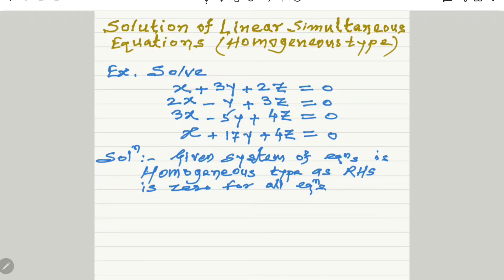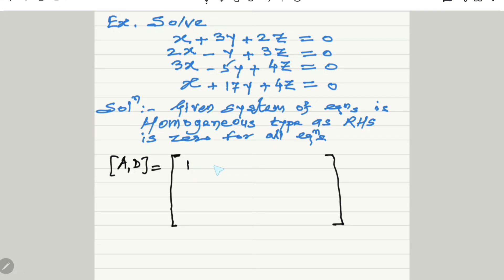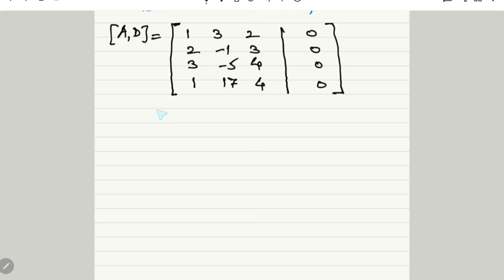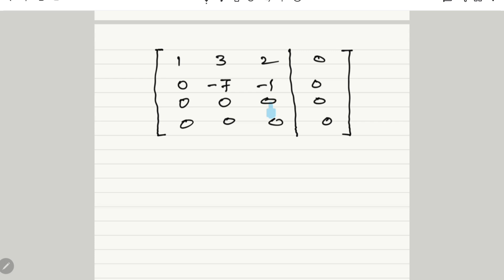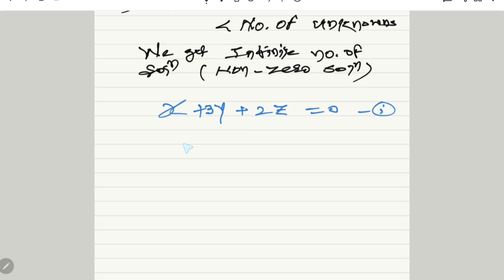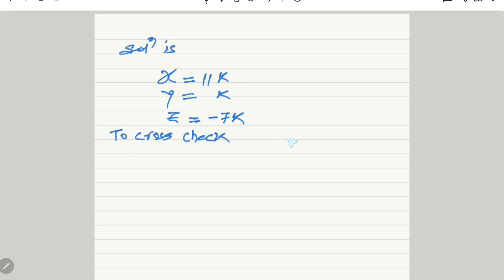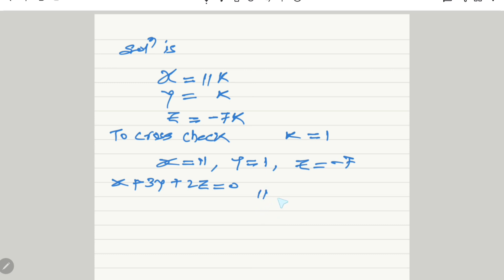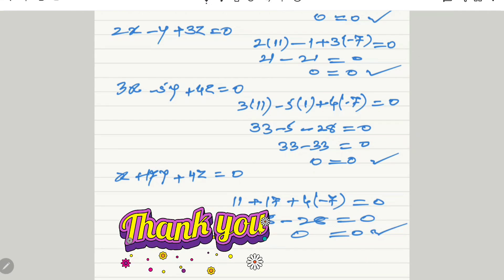Solution of Linear Simultaneous equations ( Homogeneous type) I Linear Algebra Revision video-5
Using the link given below, you can also watch my previous videos on Matrices.